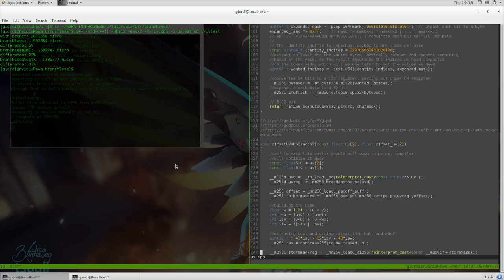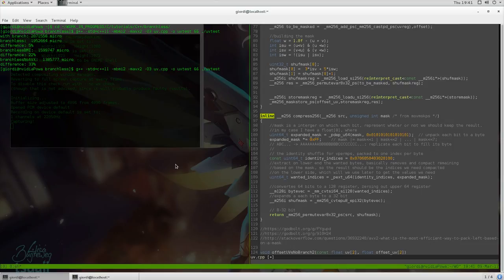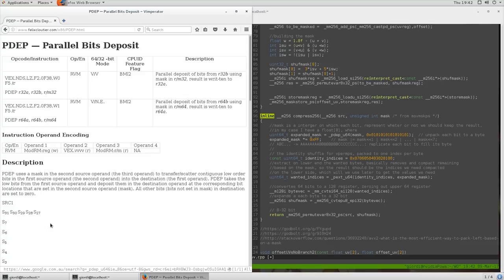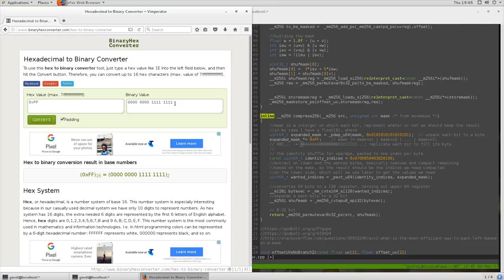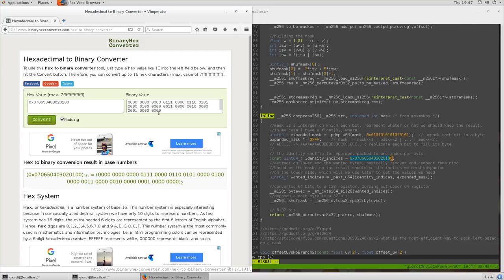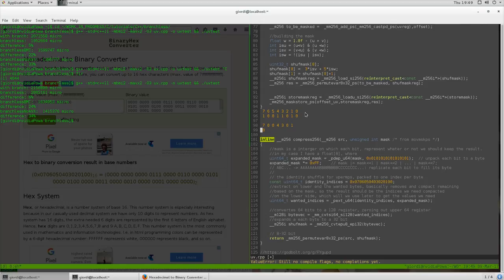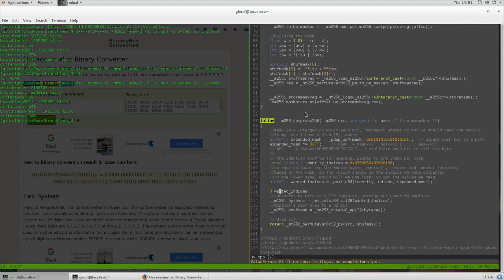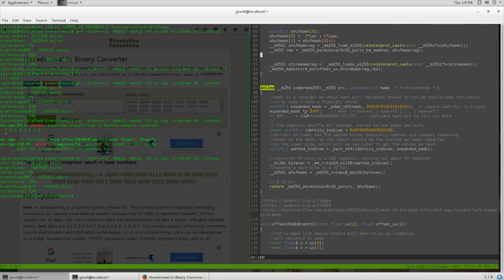C++ Optimization : branchless code, a case study PT2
In this second part we are going to see the first possible implementation using AVX, a simple one giving us a 5% speed improvement.